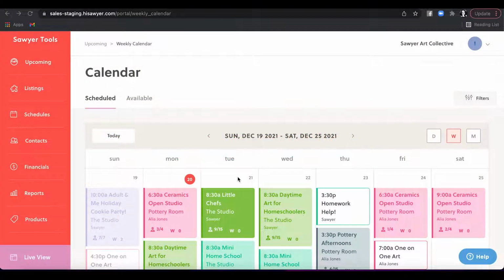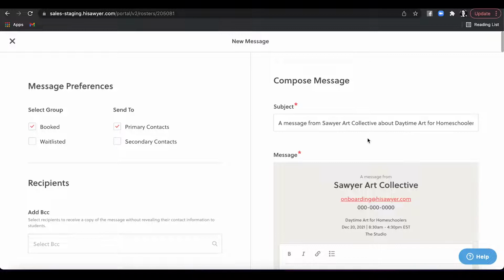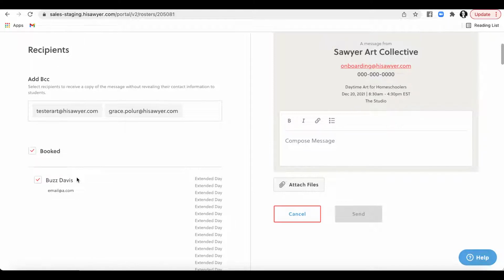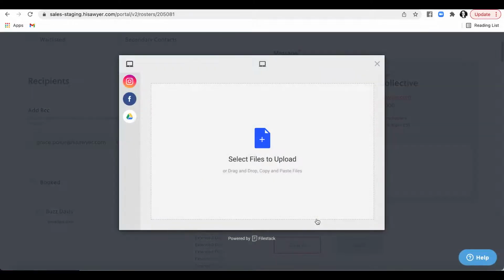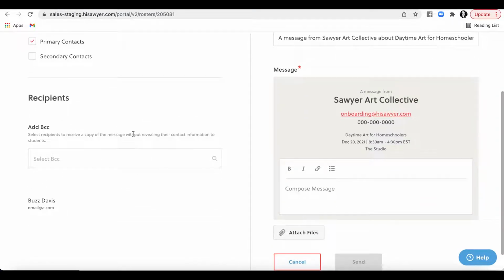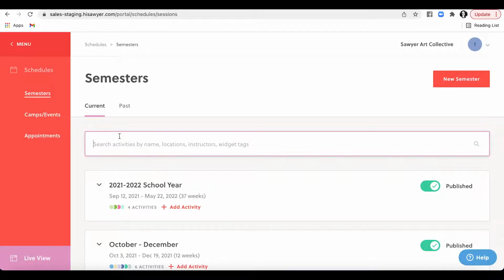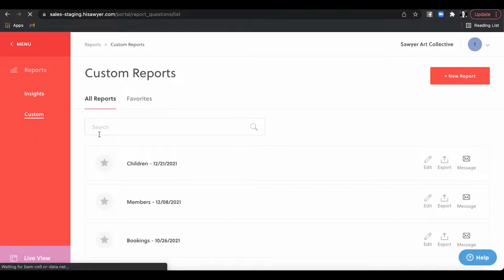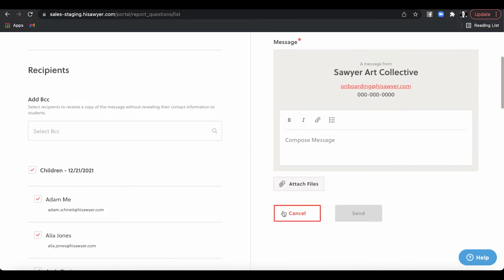How to Message Customers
In this video, we'll walk you through the ways you can message customers in Sawyer! You can send email messages directly from class rosters, custom reports, or from the activity summary pages within your portal.